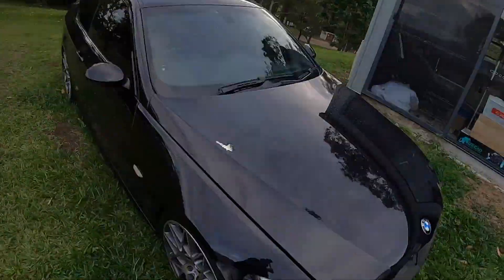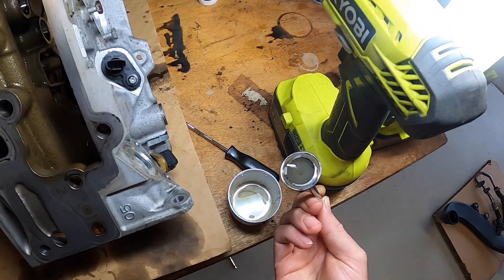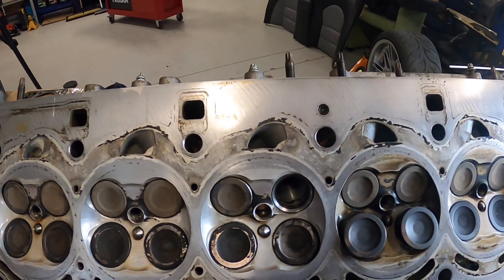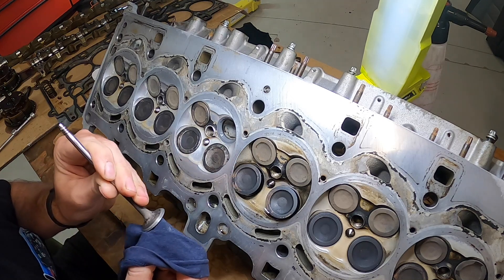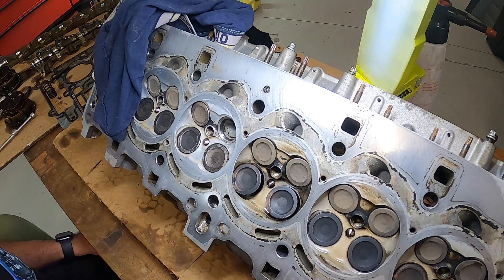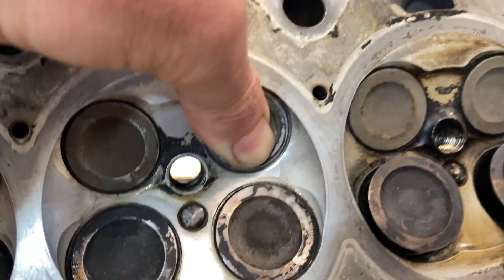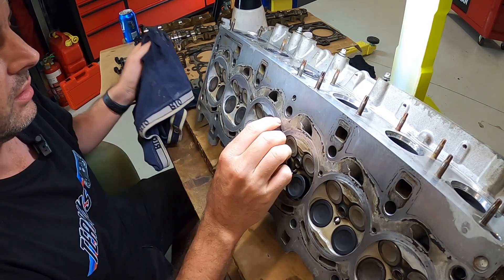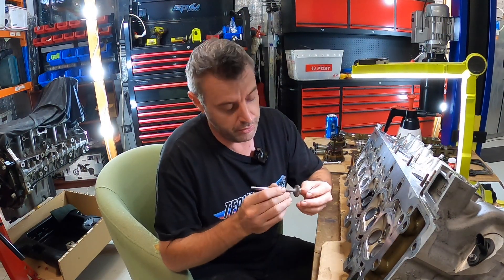BMW N54 335i Leaking Valve Re-Seat Lapping Attempt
So before going any further with the head or making and definite plans i thought i better try and see if i can reseat the valve. So this is my attempt at valve lapping for the first time. Please let me know if you think this will work.

Budget Build Parts List So Far
Turbos through eBay
RHD UK/Australia
LHD USA/Europe
Turbos through Amazon
17T RHD / LHD Listing
19T LHD (these are slightly bigger then mine, i wish i got these)
19T RHD (these are slightly bigger then mine, i wish i got these)
2 Inch Inlets
Gecko Coilovers
Rocker Cover
-10an Line & Fittings Kit
Trans Cooler
Elder Coils
Billet PCV Valve
China Spec Walbro 460 F90000267 (use at own risk, but that is whats in this car currently - update the second pump in the stage 3 setup, failed straight away)
LCI Tail Lights
12mm Bolt On Spacers
E92 Custom Floor Mats
Smoked Side Flashers
Clear Side Flashes
My port injection was secondhand. But i may switch to a PI manifold shortly.